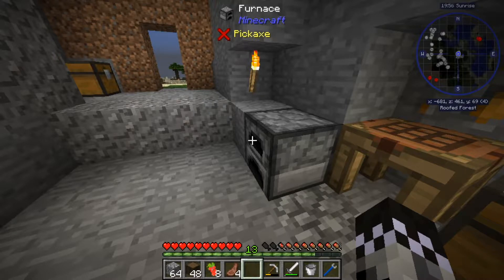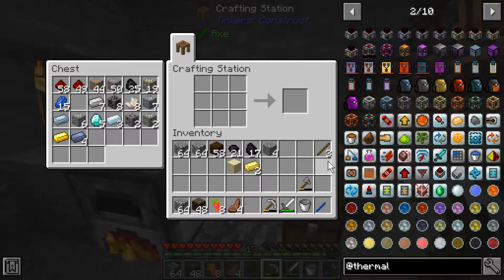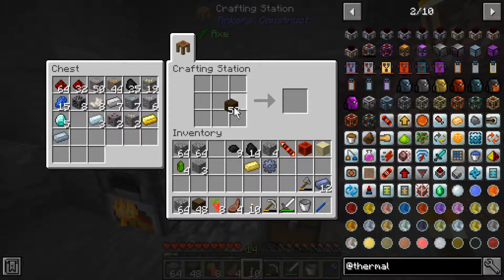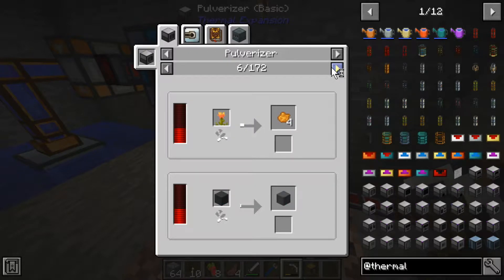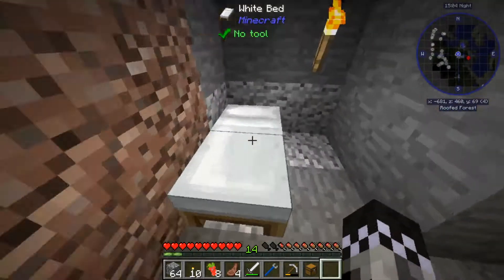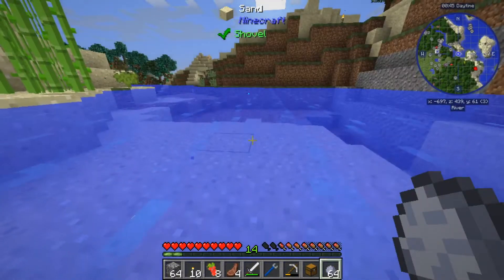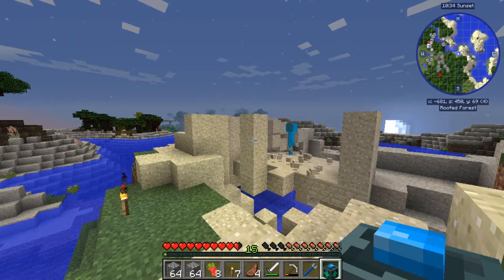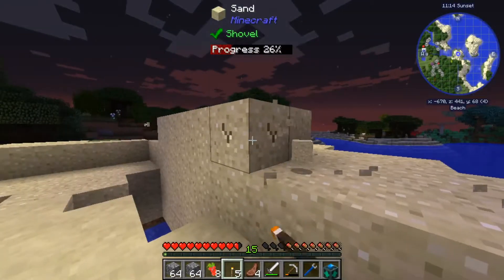Minecraft FTB - DireWolf 20 1.12 - Episode 3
Hey all! My name is Jacob and I'm new to content creation. I have been playing Minecraft for years and figured I would include you all as I play. This isn't the best quality video or an in depth tutorial. I'm just here to have some fun and include you all.